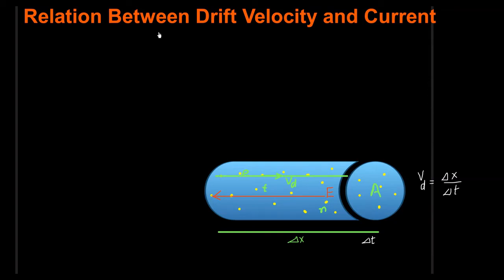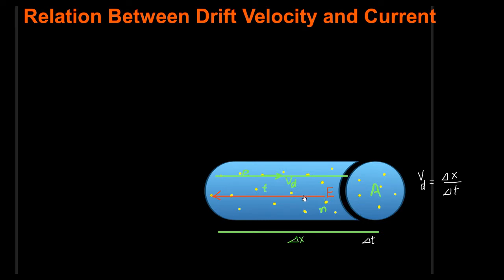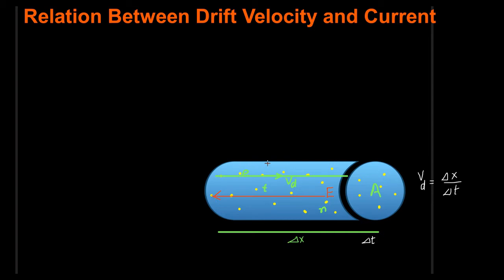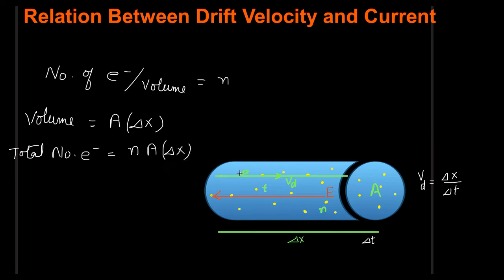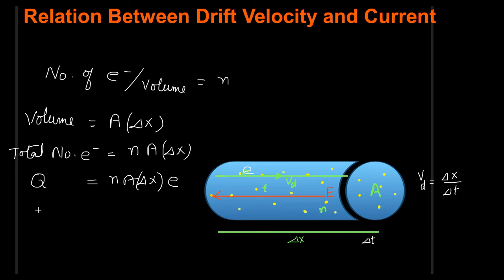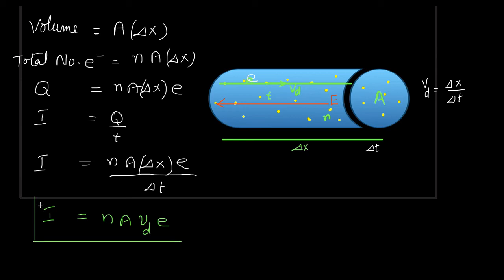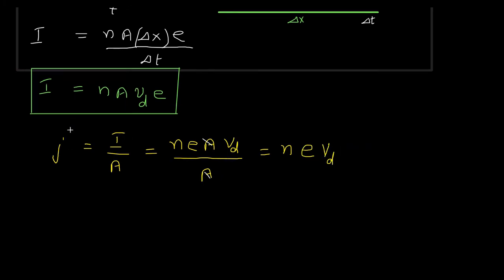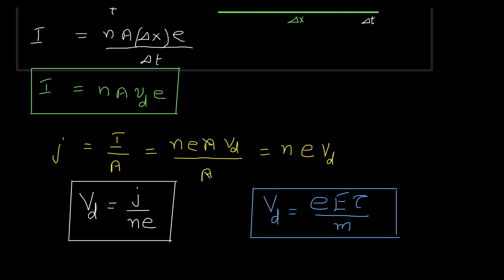Relation Between Current Density and Relaxation Time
A Short Video in Physics which explains relation between Current and Drift Velocity, Current Density and Drift Velocity. It is made for the Students of Higher Secondary Class.